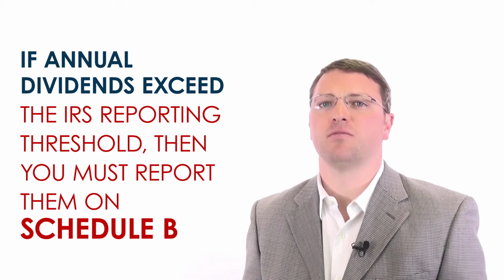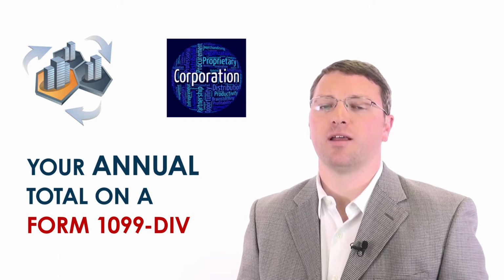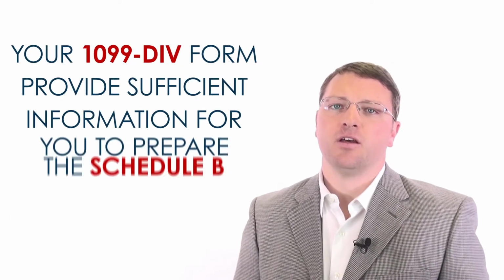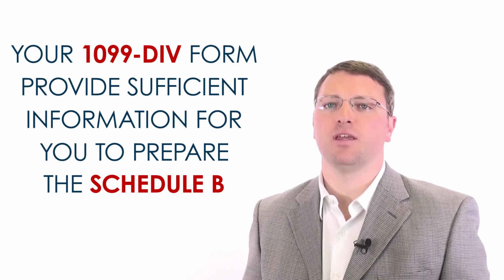Schedule B: Interest and Ordinary Dividends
Schedule B: Interest and Ordinary Dividends - Patrick Evans CPA, CGMA, takes you through itemized deductions in detail.

0:40 What is the purpose of Schedule B?  Schedule B reports the interest and dividend income you receive during the tax year.

01:24 What is taxable interest income?  This includes the interest you earn in a bank savings account or from corporate bonds you invest in.

02:08: What are ordinary dividends?  Ordinary dividends are distributions of property that a corporation pays to shareholders when it is profitable.

02:46: What is a foreign account?  If you have a financial interest in or signature authority over a foreign financial account, including a bank account, brokerage account, mutual fund, trust, or other type of foreign financial account you must indicate that here and may be required to file a foreign bank account report.  See my video on FBAR reporting to learn more.

03:10: Let's review the form in detail, its super easy.

US Tax Practice Switzerland
Burghaldenstrasse 19, 5600 Lenzburg, Switzerland